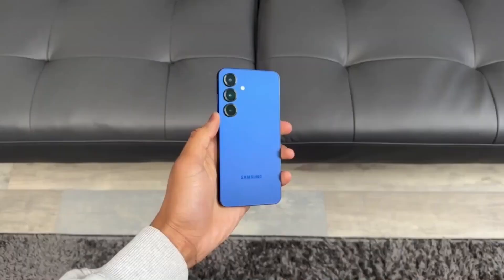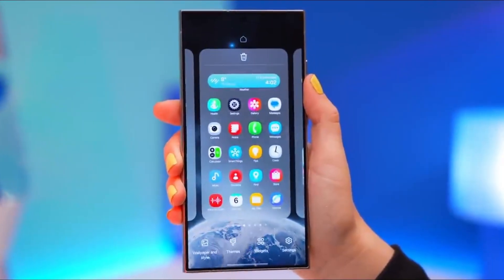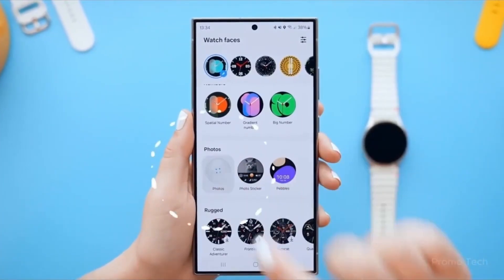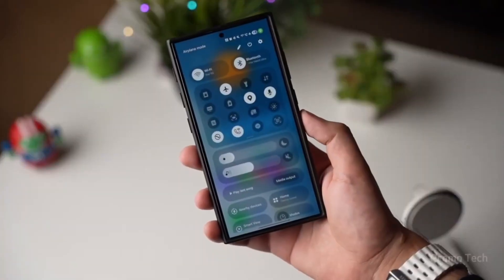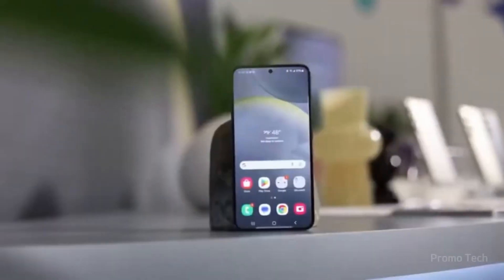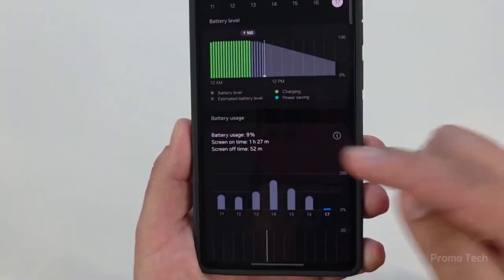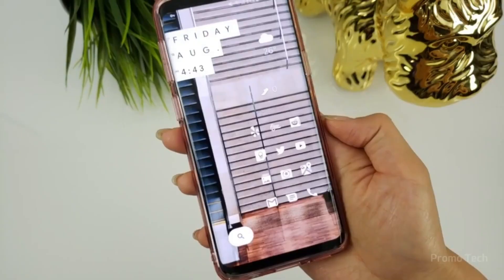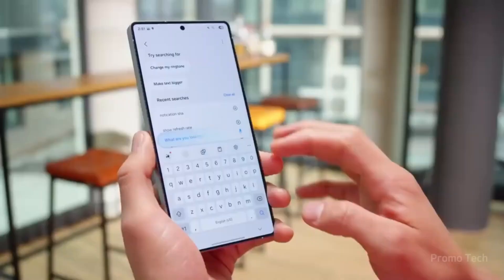Samsung One UI 8 vs One UI 7 - OMG!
One UI 8 isn’t flashy—but it changes everything.
From DeX upgrades to hidden AI tools, this is Samsung’s smartest software update yet.